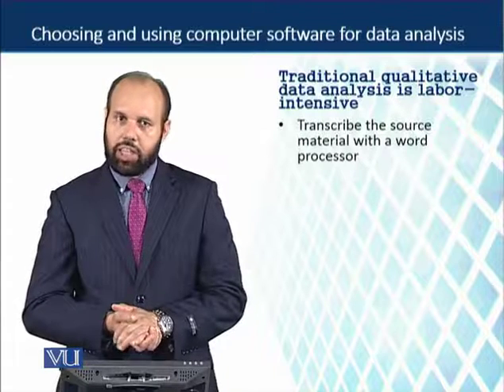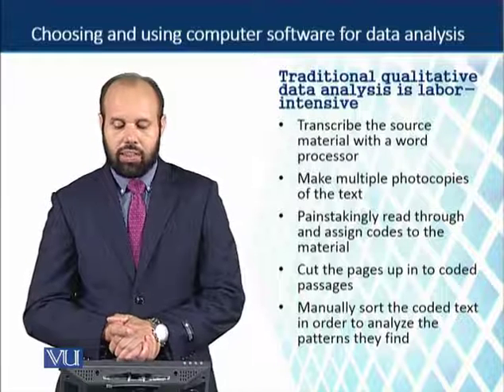ENG518_Topic128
Choosing and using computer software